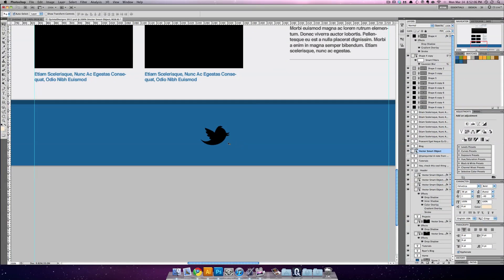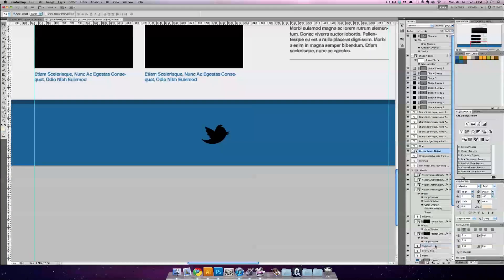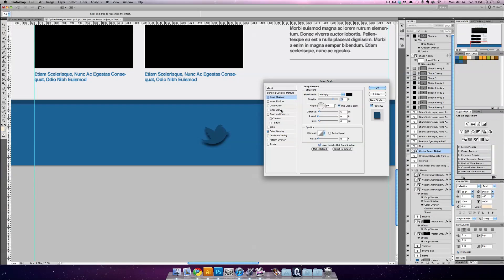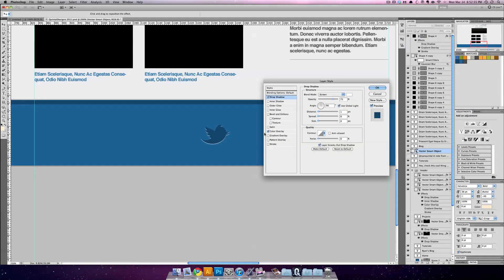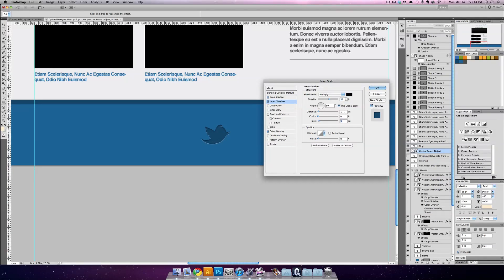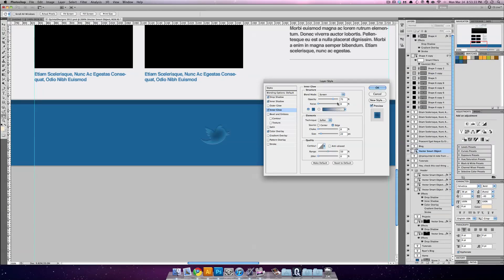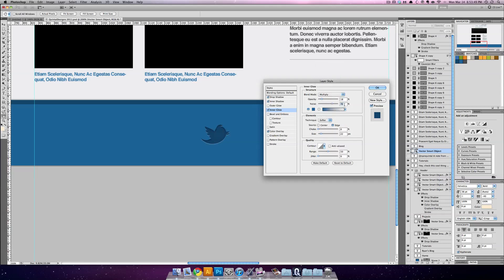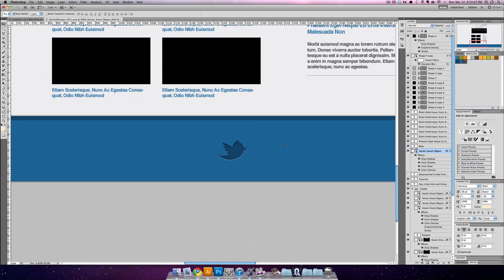Quick and easy inset effect in Photoshop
You see it everywhere on web footers, headers, sidebars, and emails; But did you know that the inset symbol effect is something you can do in less than 2 minutes in Photoshop? Using a popular design trend has never been so easy. We use Photoshop to apply a simple Color overlay, Drop shadow, Inner Shadow, and Inner Glow to a flat piece of art and poof, we've got a cool and re-useable inset affect ready for your next web design project.